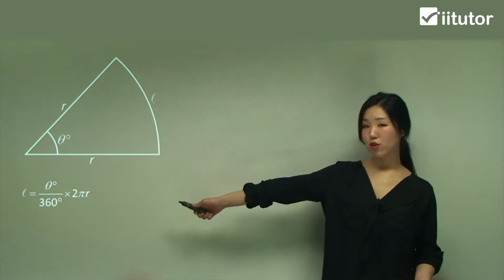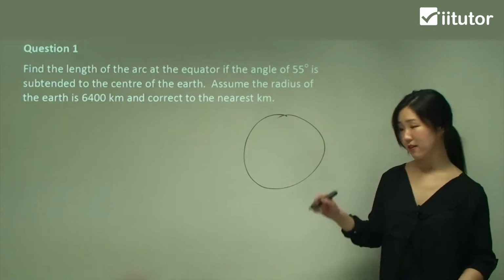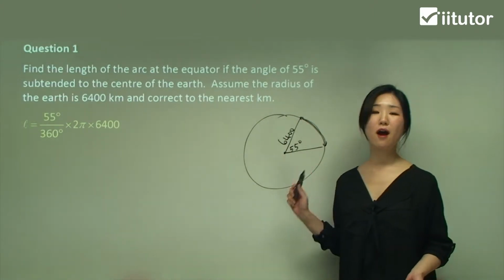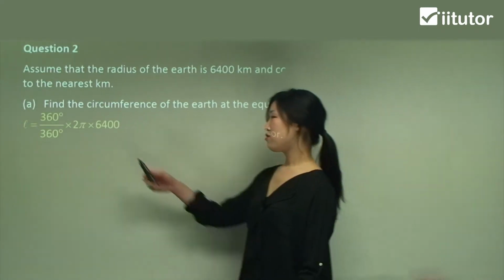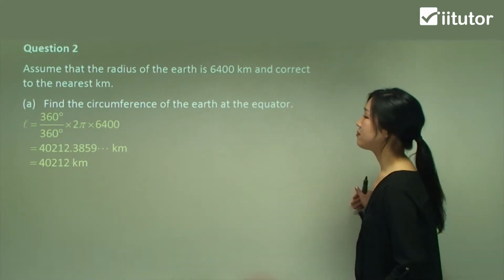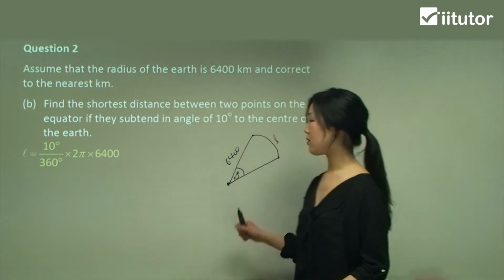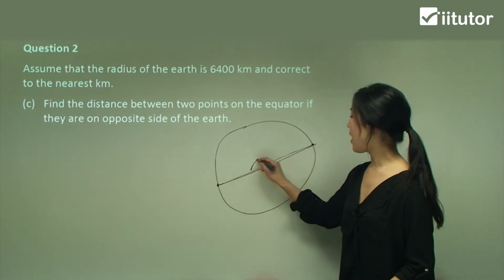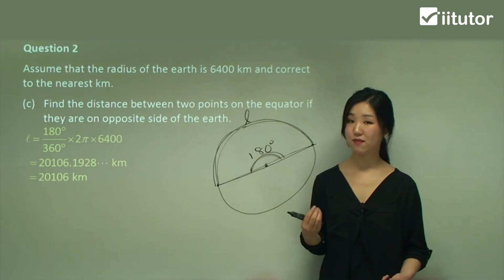√ Applications of Length of an Arc | Spherical Geometry | Mathematics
Various application questions require finding the arc length of a particular sector.